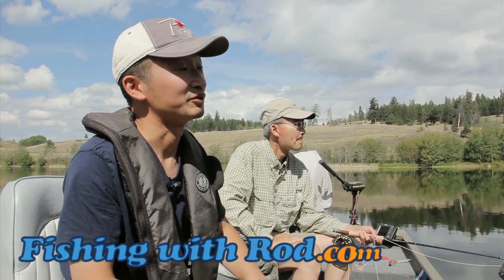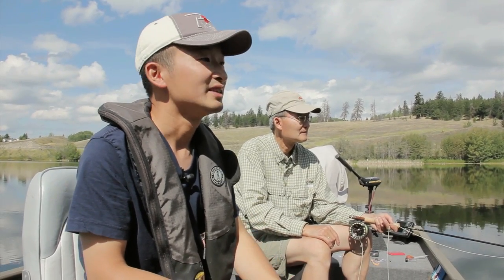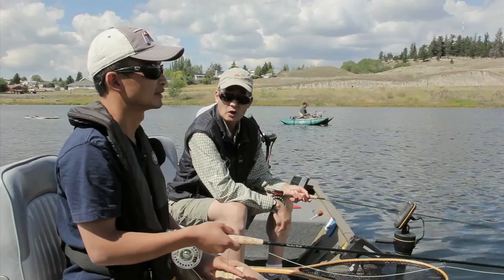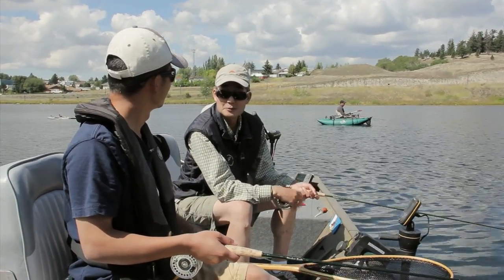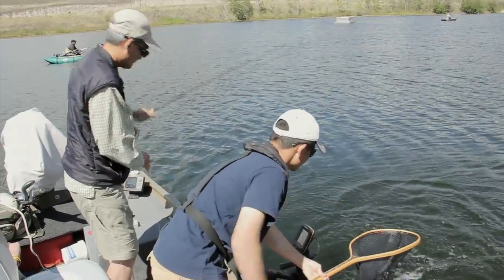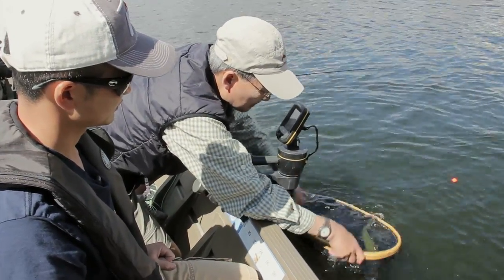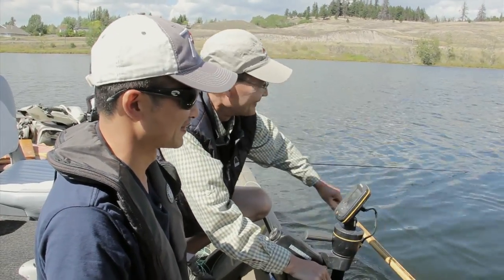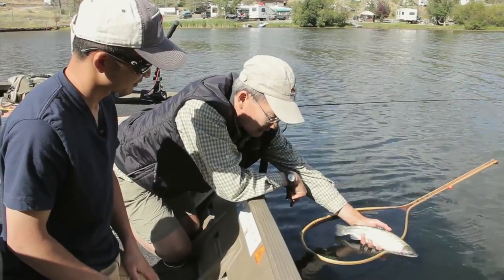BC SUMMER RAINBOW TROUT WITH BRIAN CHAN - LOGAN LAKE | Fishing with Rod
In this video feature, we visit Logan Lake in British Columbia with Brian Chan, who is a retired fishery biologist, a well known fly fishing instructor and a colleague from the Freshwater Fisheries Society of BC. It is a casual outing with a few nice rainbow trout at the end of our lines. Brian explains what you can expect from a lake fishery in Interior British Columbia during the summer months.

Camera: Rodney Hsu and Nina Manique
Edit: Rodney Hsu
Copyright: Fishing with Rod Production